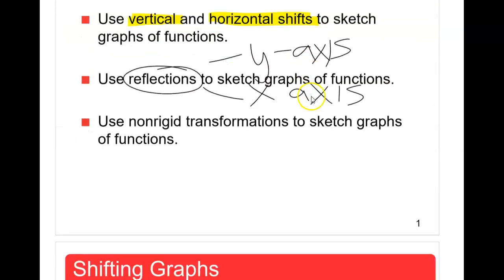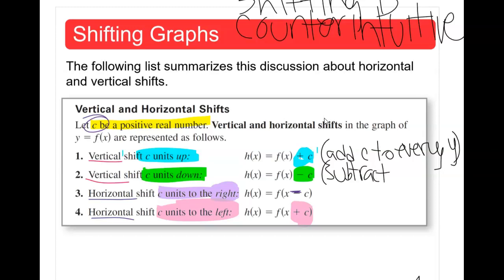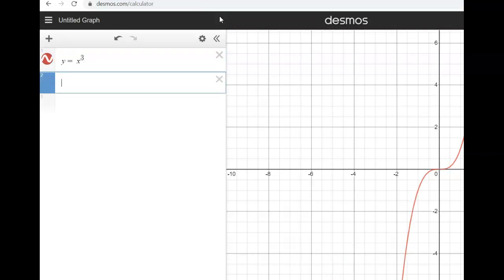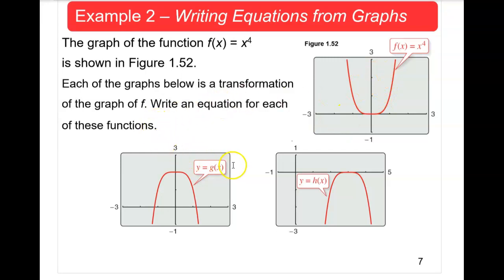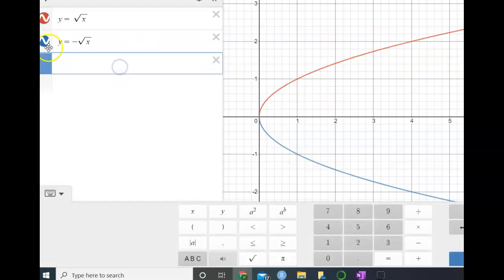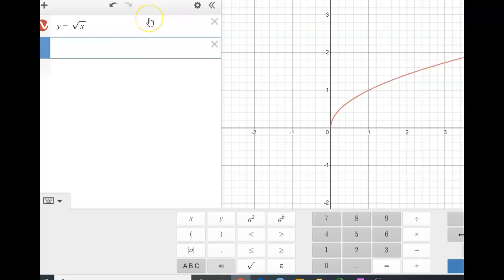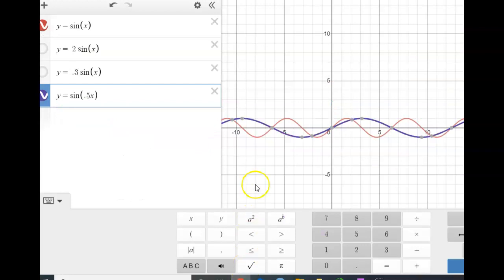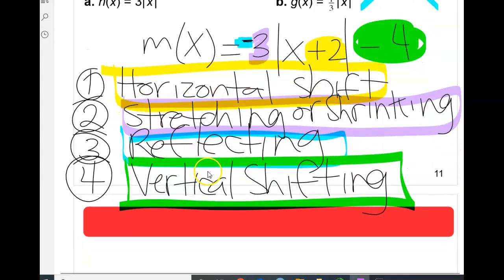Math 1314 Section 1.7 Transformations of Graphs